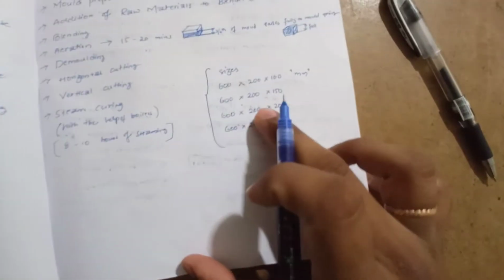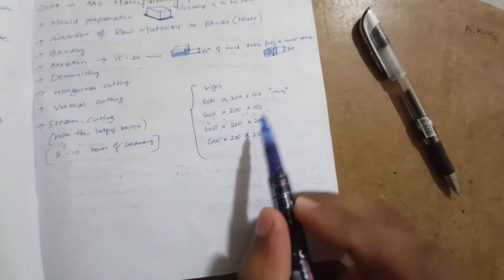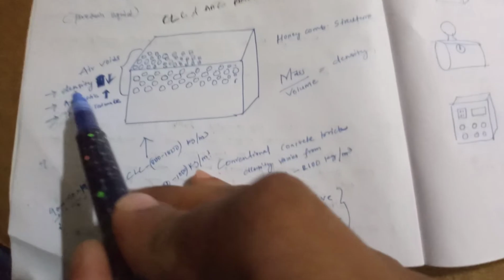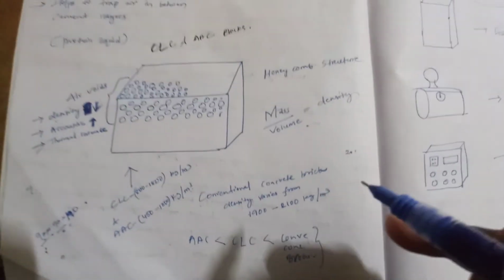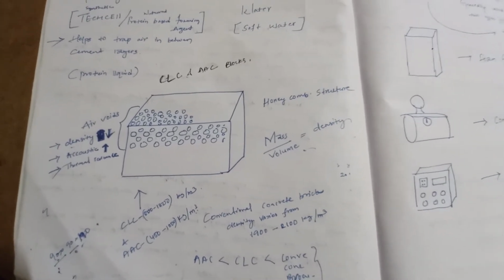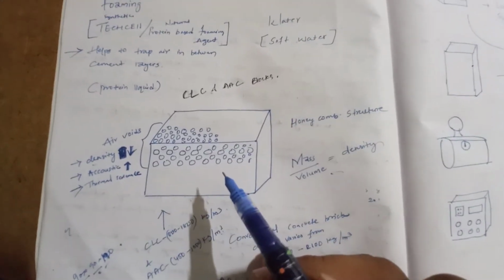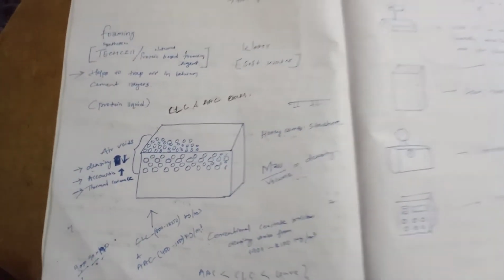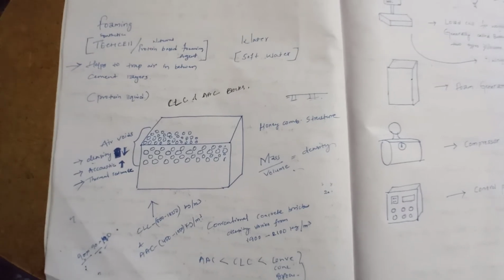CLC Vs AAC Blocks introduction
Basic difference and meaning of clc and aac blocks